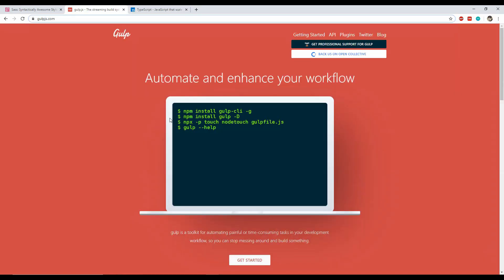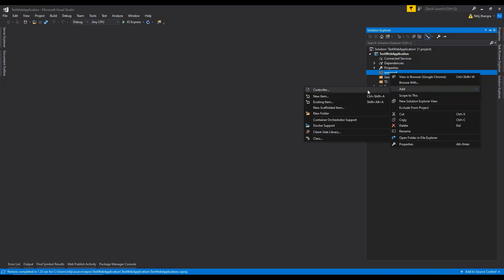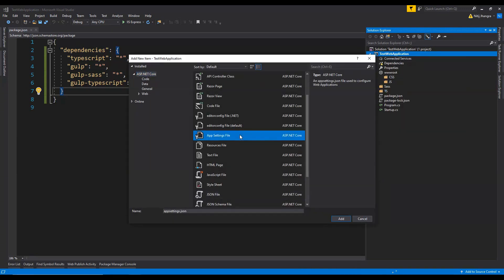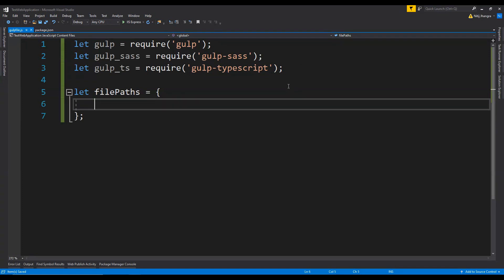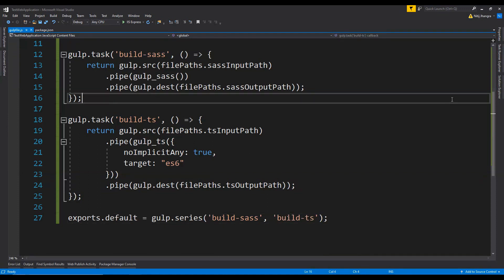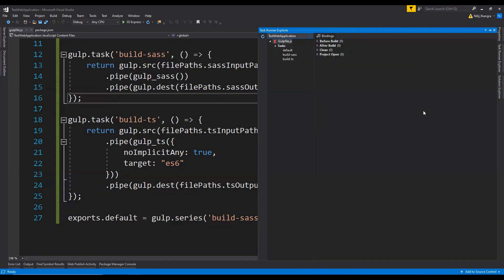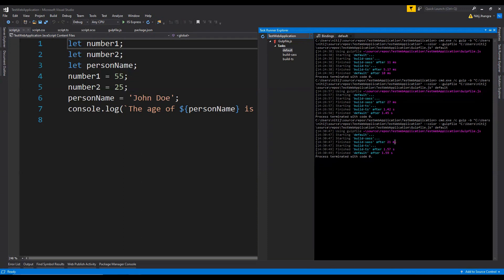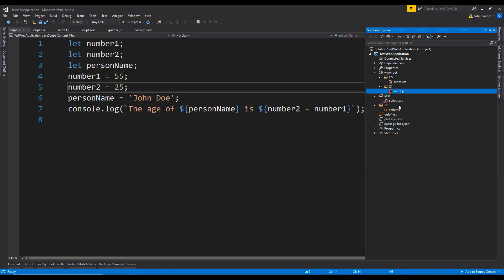How to Use Sass and TypeScript with Visual Studio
In this video, you will learn how to setup the workflow inside the Visual Studio dev environment and use Sass and TypeScript in an Asp.Net web application utilizing the Gulp task runner.